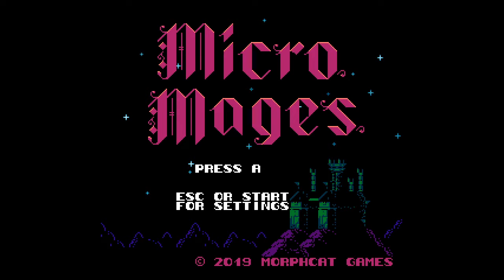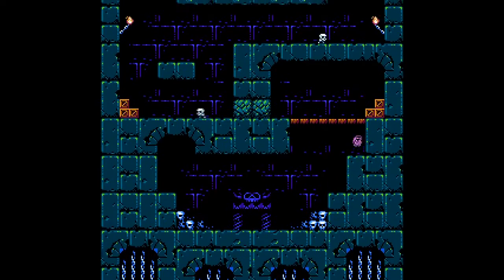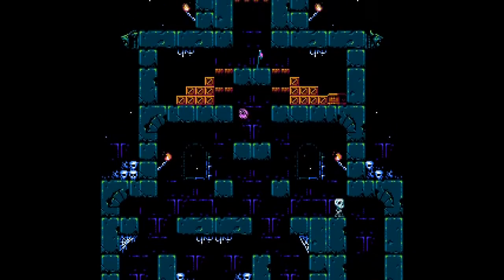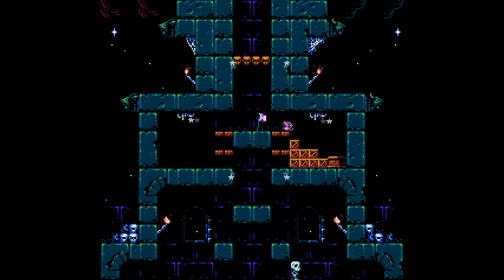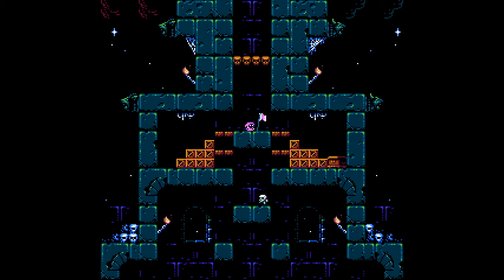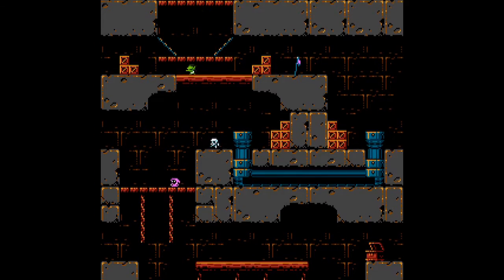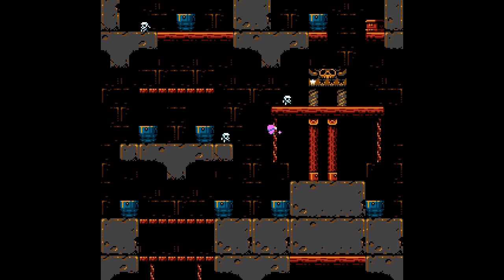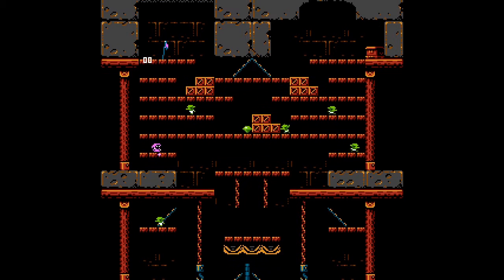Micro Mages - Vertical Scrolling Platformer - General Impressions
Micro Mages is a platform game developed for the original 8-bit NES console.

Slip into your wizard robes and enter the Demon Fortress, home of great treasure and ghastly creatures alike. Shoot and wall-jump your way up the fortress's towers and battle the evil bosses lurking at the top.